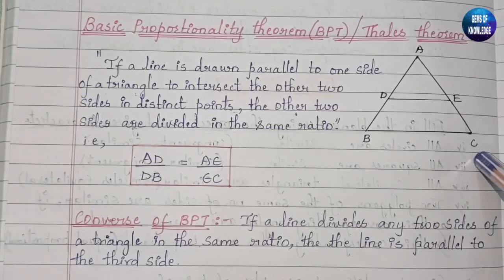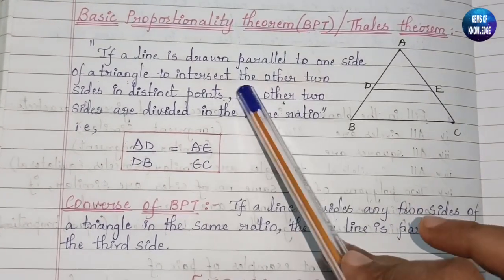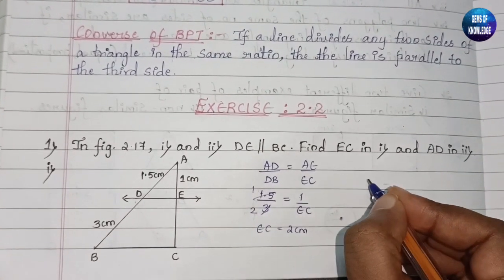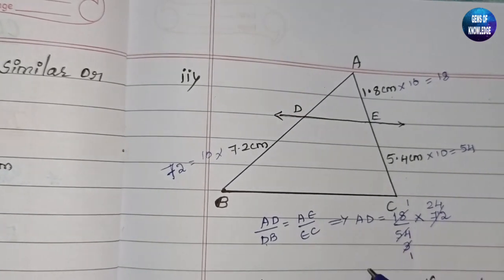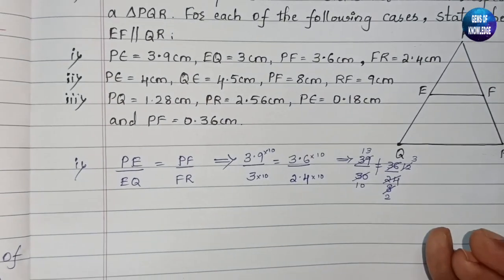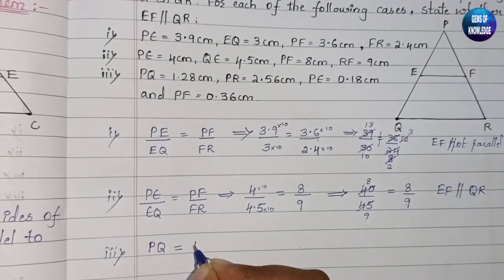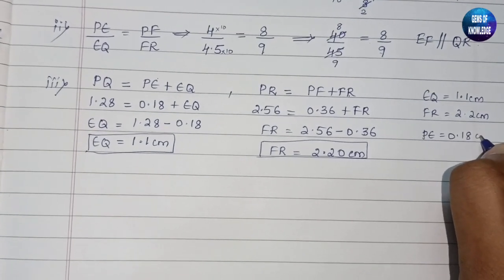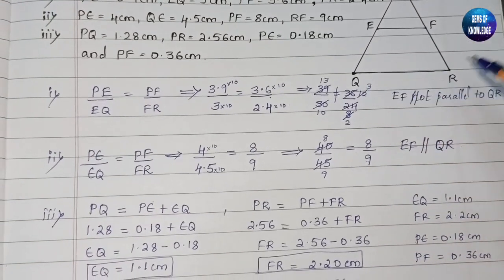TRIANGLES|| CLASS-10|| NCERT|| EXERCISE 2.2|| (part-1)